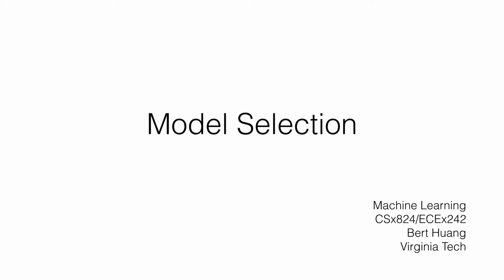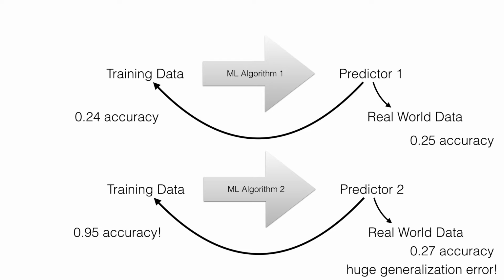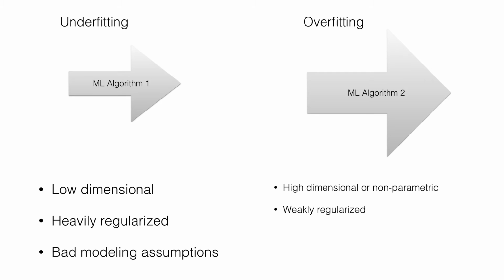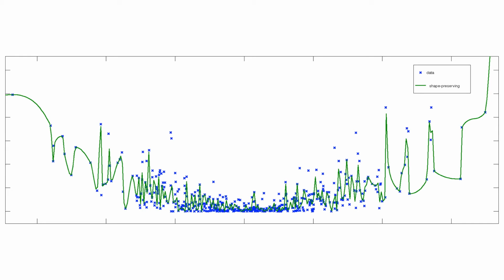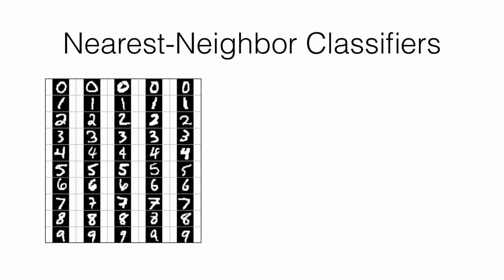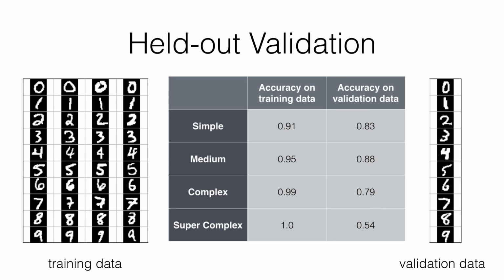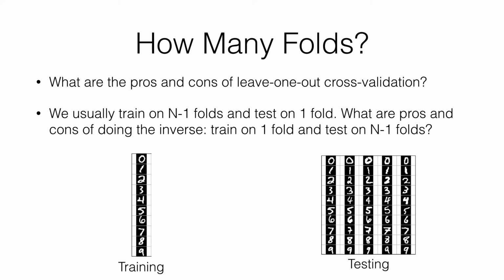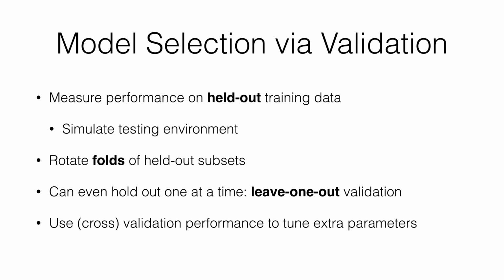Model Selection in Machine Learning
Virginia Tech Fall 2015 Machine Learning